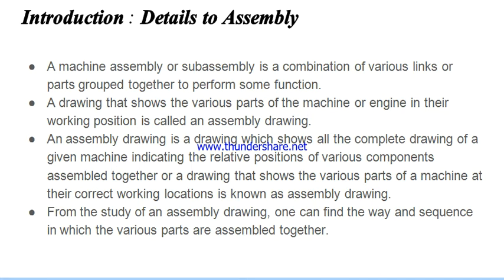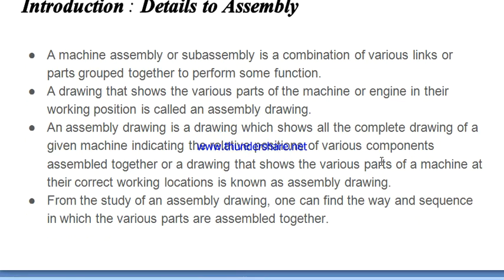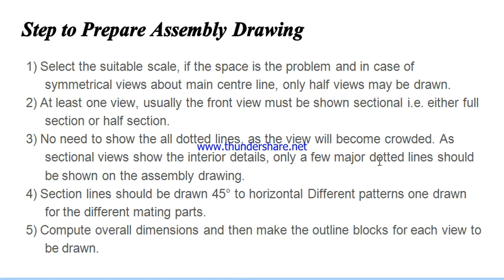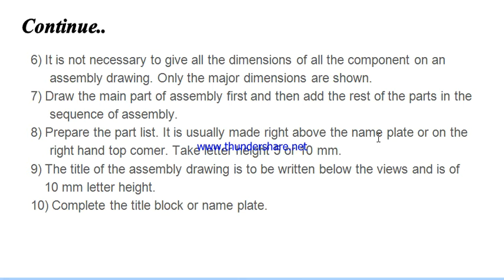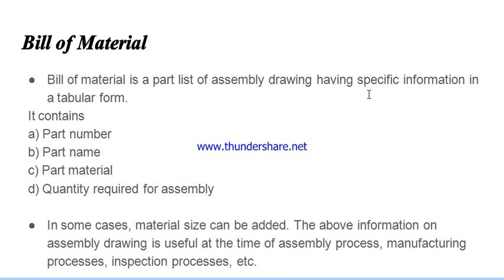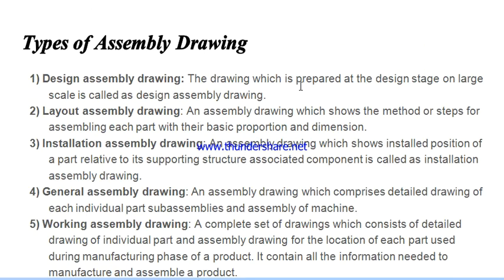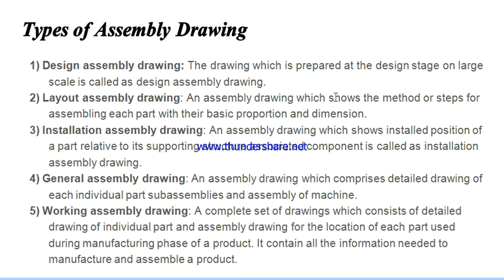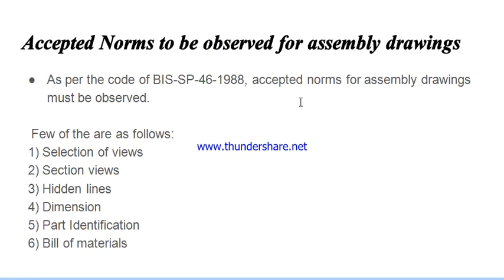Mechanical Working Drawing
Details to Assembly Drawing